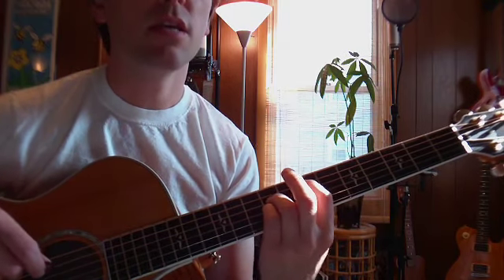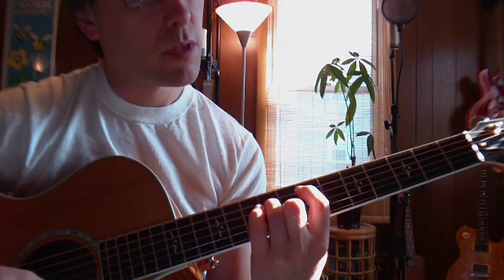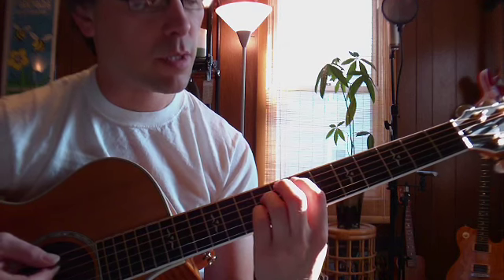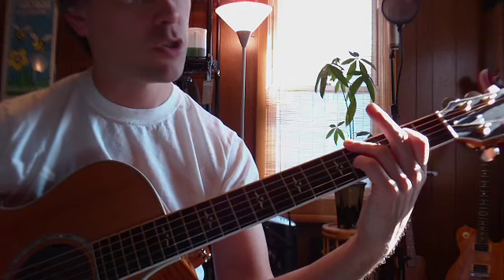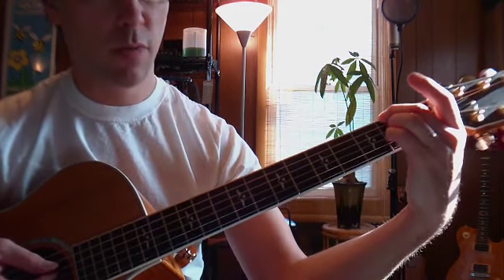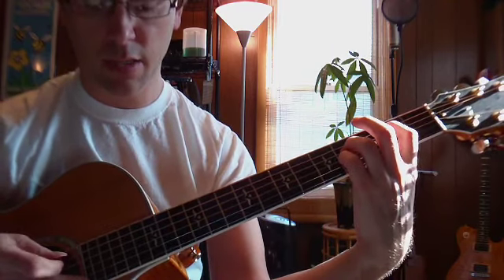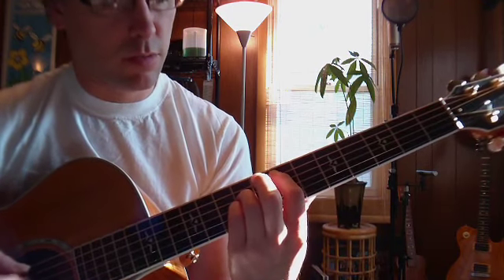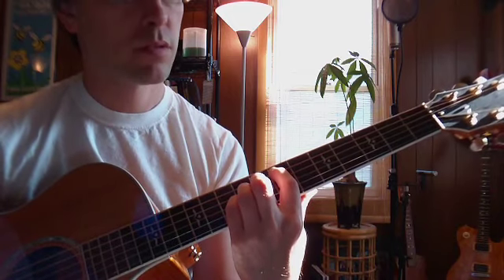Fallin for you - lesson